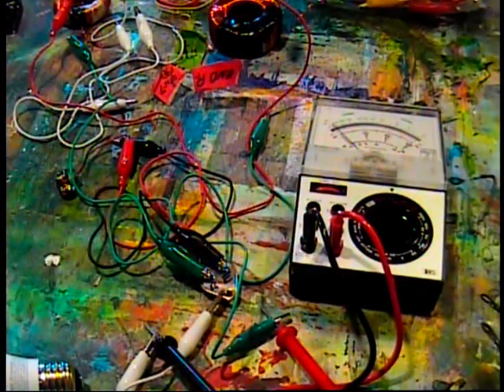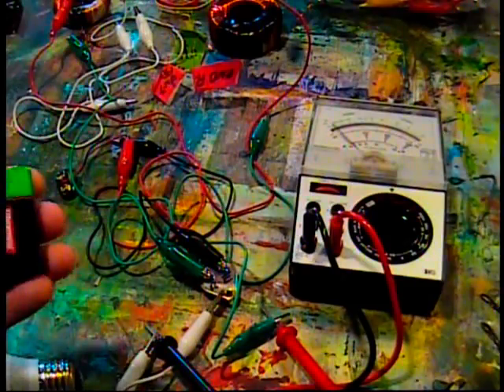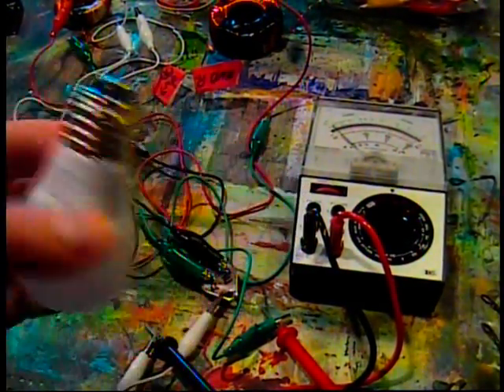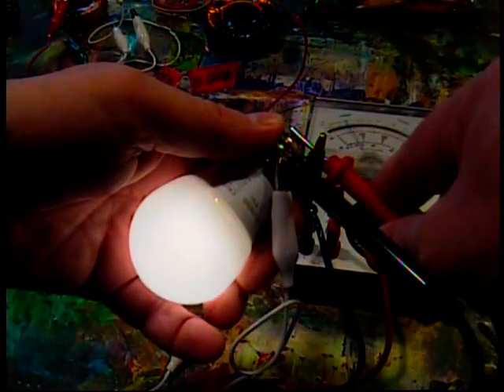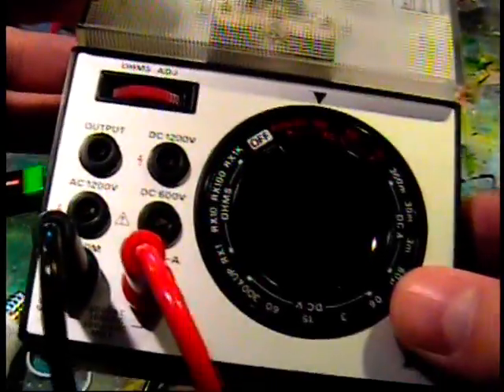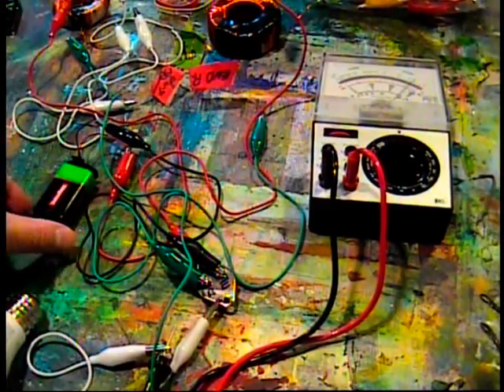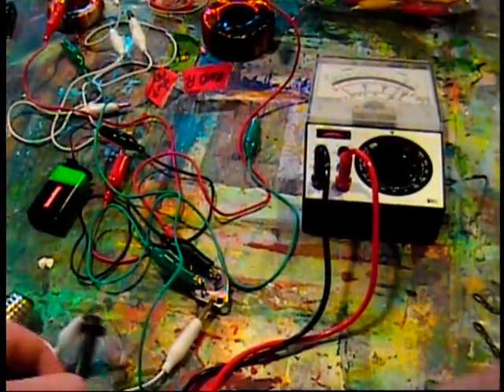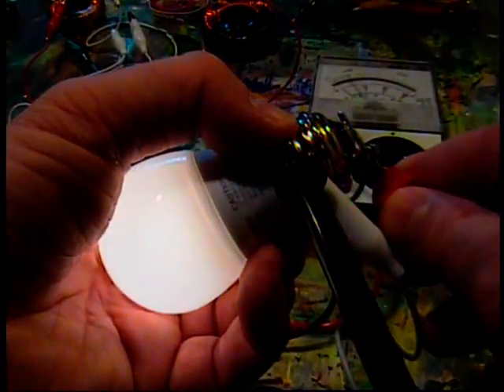LED Bulb Lights with 9v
120 volt 2.5 watt bulb lights with 9 volt battery.